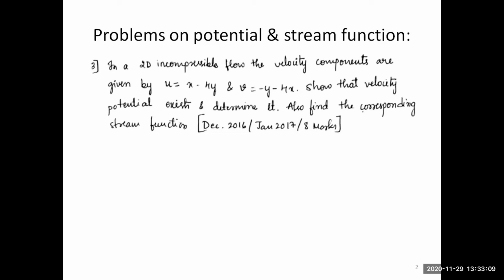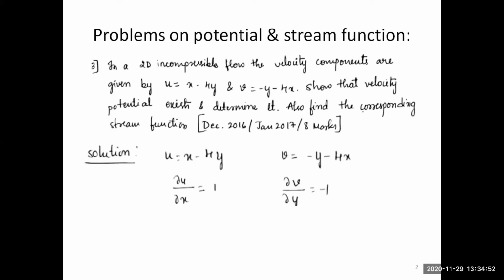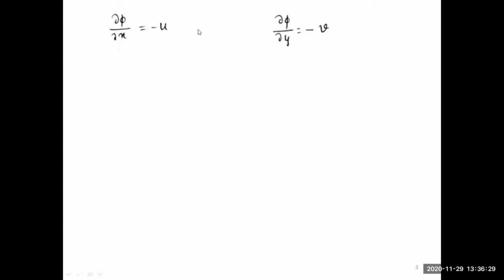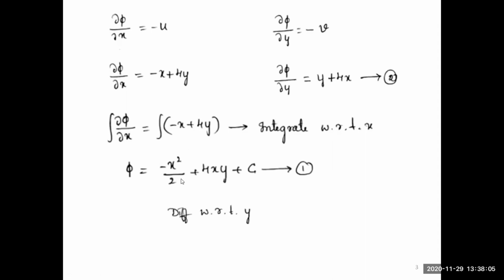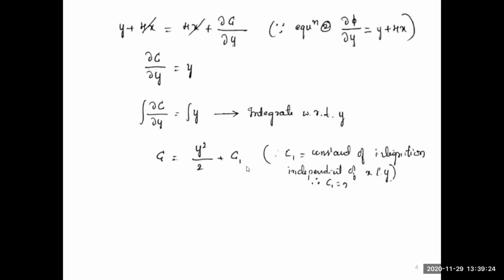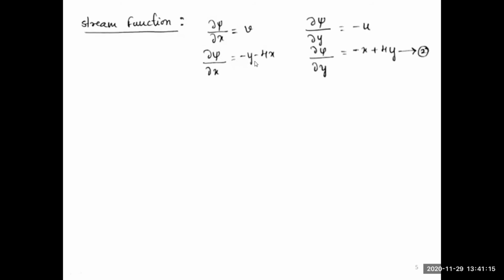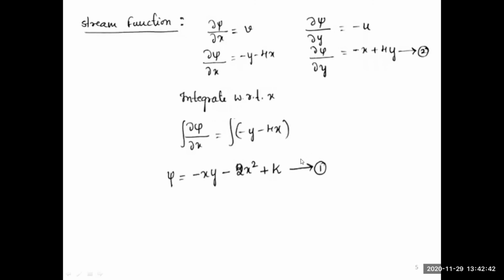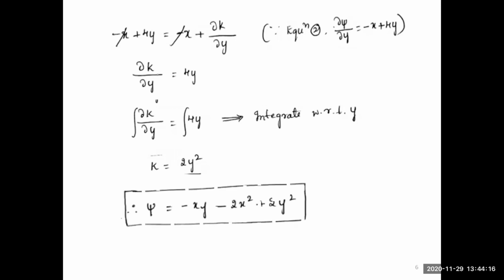Module 2 - Problems on Stream function & Potential function Part 1